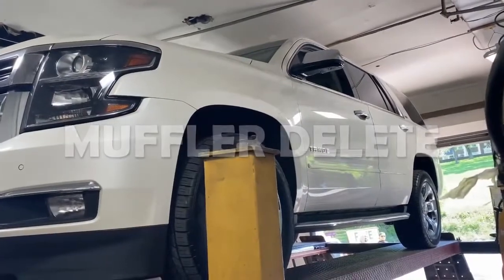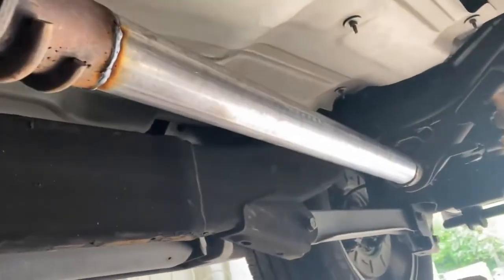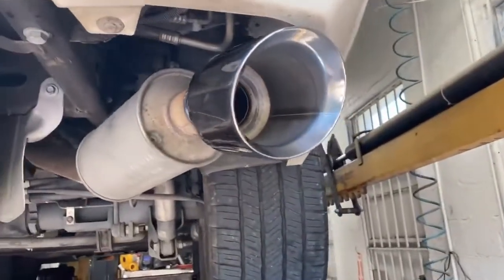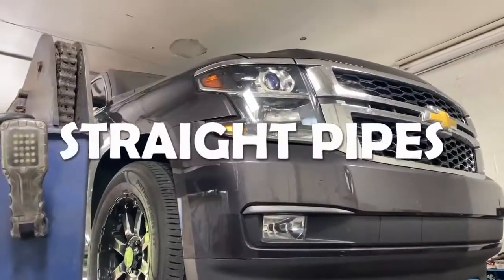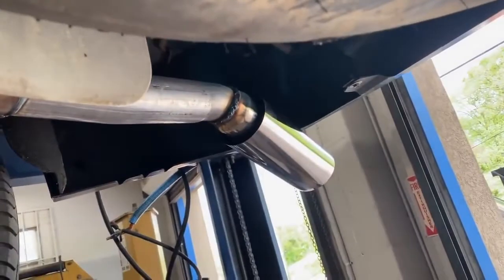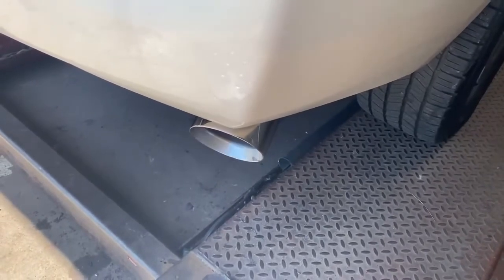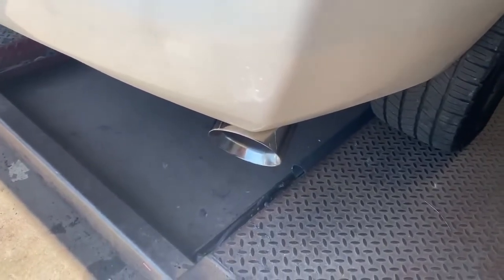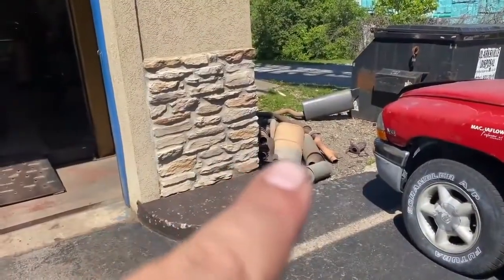Chevy Tahoe 5.3L V8 ESCAPE: TUBOS RECTOS Vs SIN SILENCIADOR!